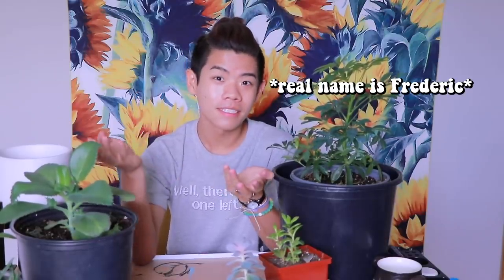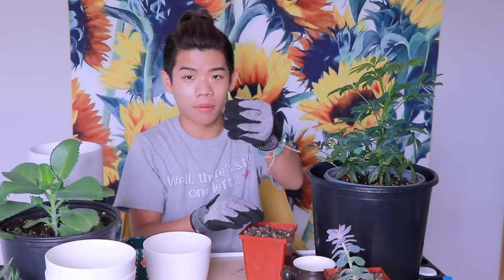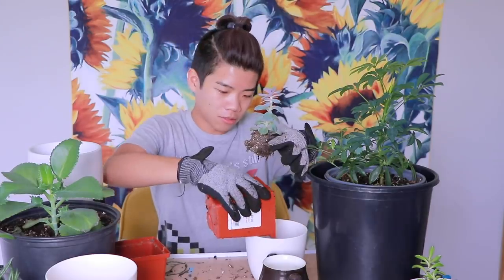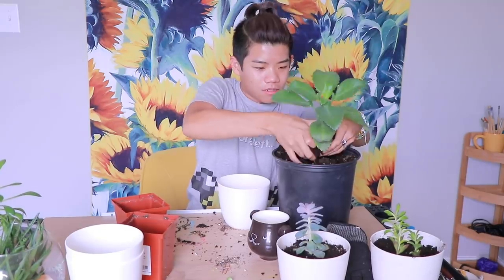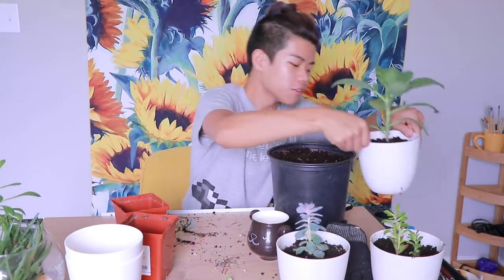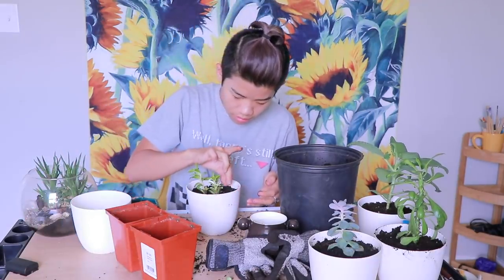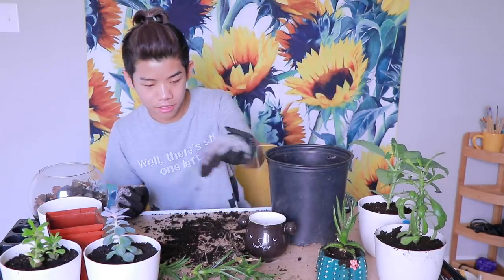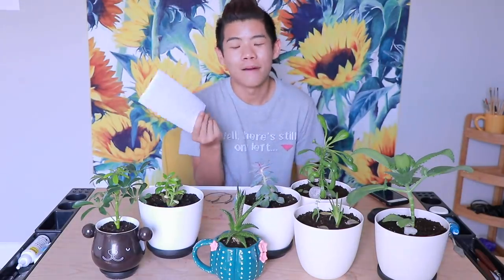Potting my pet plants because I'm not allowed to have real pets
⊳ can we get this video to the 20,000 likes?

perle von nurnberg don scernburg hindenburg iceberg kreisburg frieburg friedburg FRIED BIRD fried burger? That's a weird name to give a plant. At least I have Chloe, chloe chloe bo boe banana fanna fo foe, fee fi mo moe, C H L O E

◇ SOCIAL EXPERIMENT ◇
⊳ If you're reading this, comment a name for my plants because Pearl, Chloe, and Po (the asian one) need friends